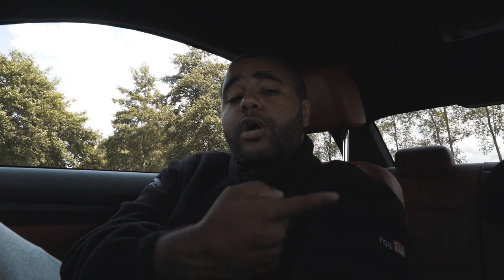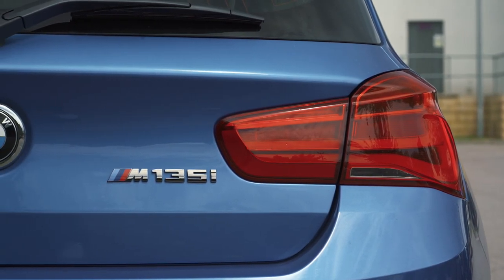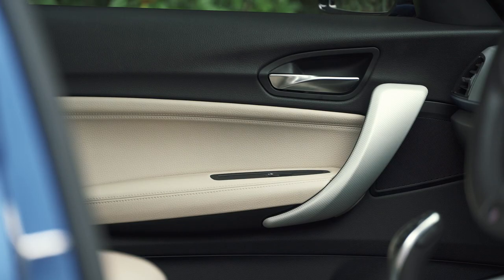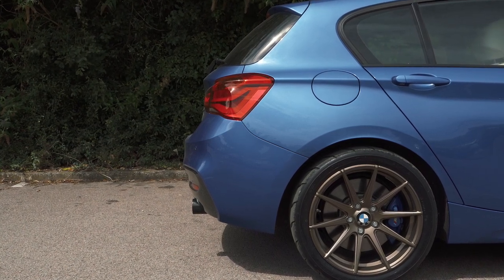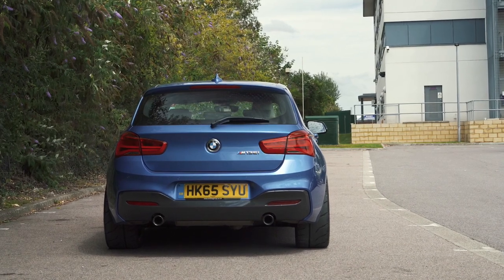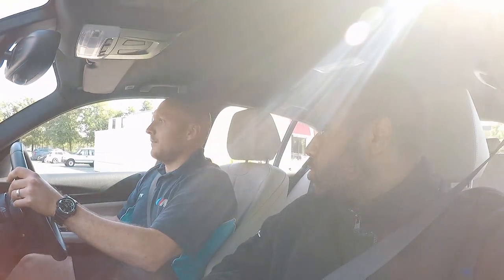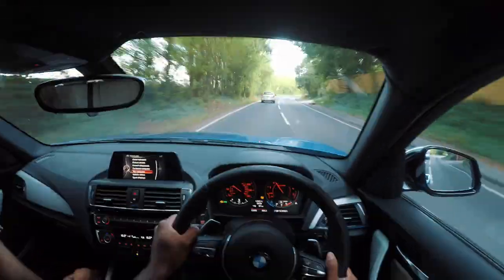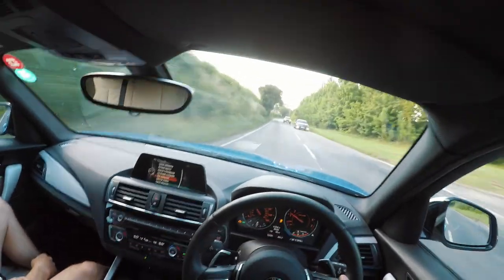74 YEAR OLD BUILDS *INSANE* 560 BHP BMW M135i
The owner of this 560bhp BMW M135i is 74 years old, and he also knows how to drive it

For Filming Services, Merchandise or to Feature your car head over to my

MUSIC

BMW M135i FULL SPEC

Engine:
JB4 – running BCM @ 23 psi
AEM methanol injection
Heavy duty uprated low pressure fuel pump
Additional 6 x fuel injectors (12 in total)
BMS Port Injection Controller
Pure stage 2 large turbo upgrade
Upgraded Tmap boost sensor
35% Ethanol fuel mix
BMS air intake
Uprated turbo diverter valve
Large core uprated intercooler
Full turbo hard pipe kit
Decat downpipe
2nd exhaust box removed
Grade 8 NGK plugs

Transmission:
TMC remapped (with 20% extra clutch clamping)

Chassis:
18” Bola CSR staggered wheels
Toyo R888R 265/35/18 (rear)

Exterior:
Passenger blanking vent opened to flow air direct to intake